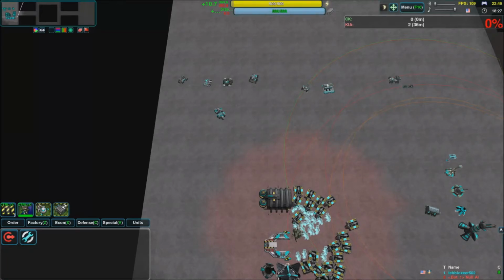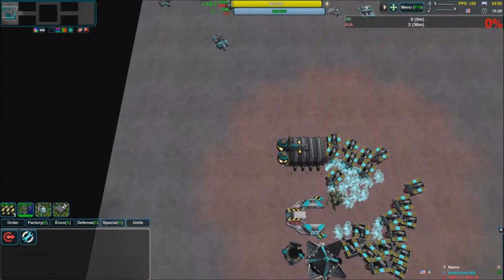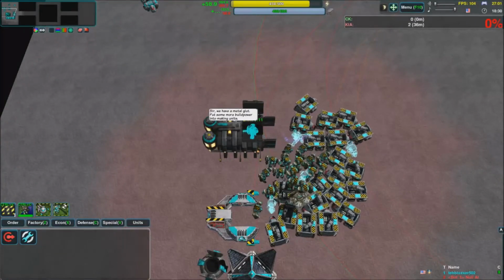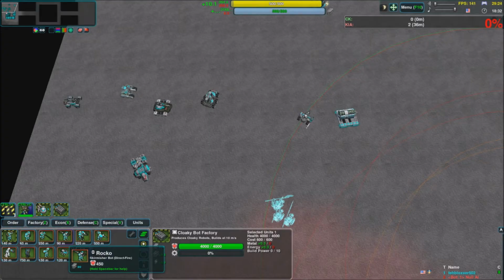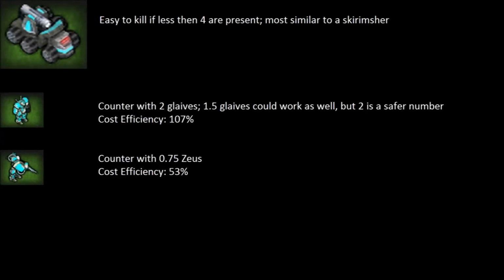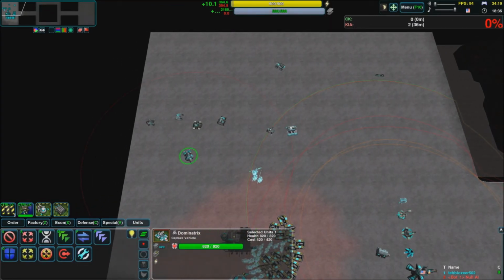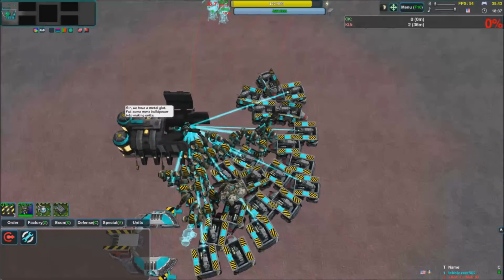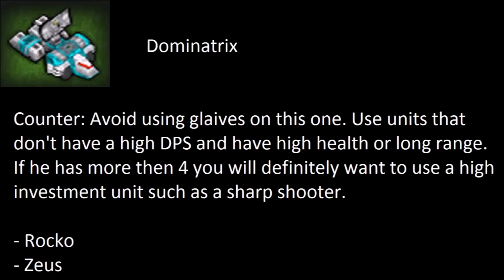Zero-k Cloaky Bots vs Light Vehicles - Counters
I give counters for all the units in the light vehicle factory when using the cloaky bot factory